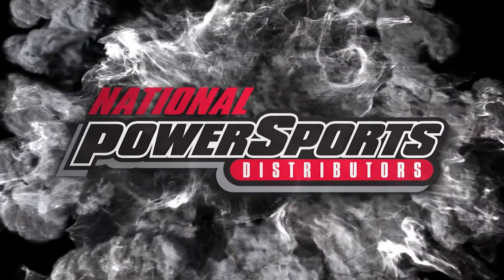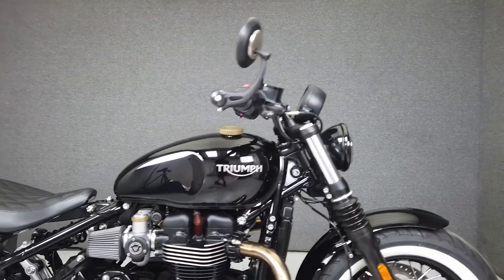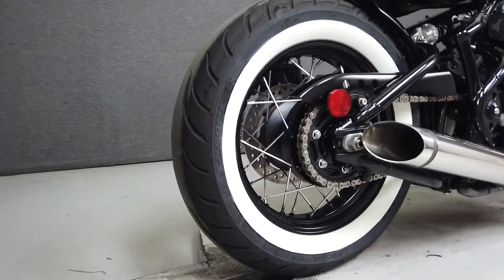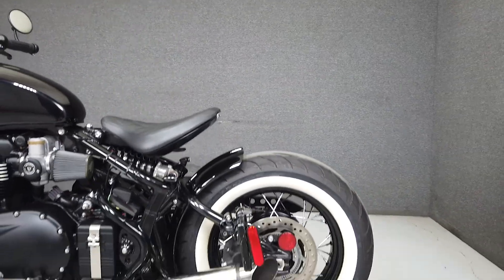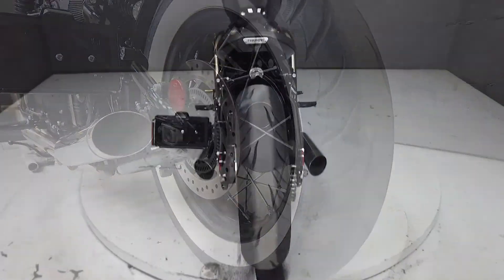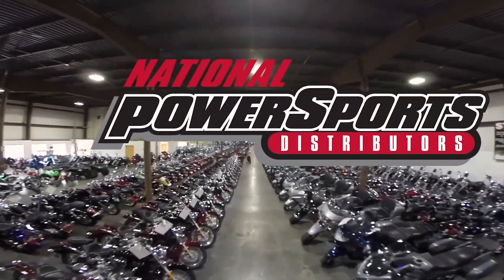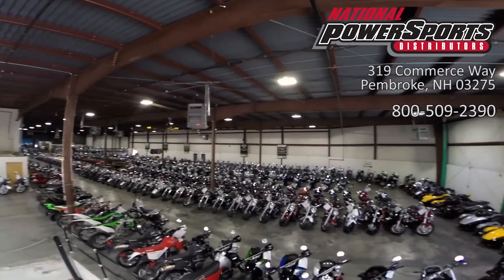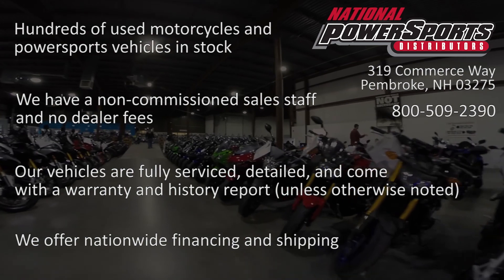2018 TRIUMPH BONNEVILLE BOBBER BLACK W/ABS - National Powersports Distributors